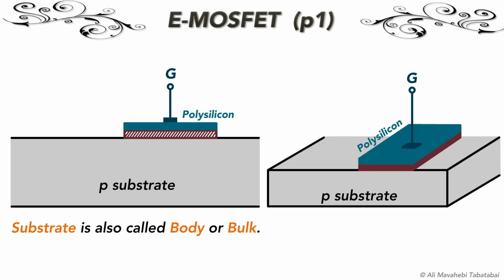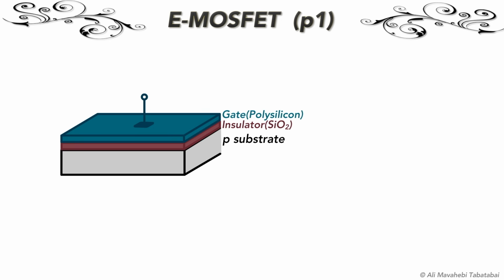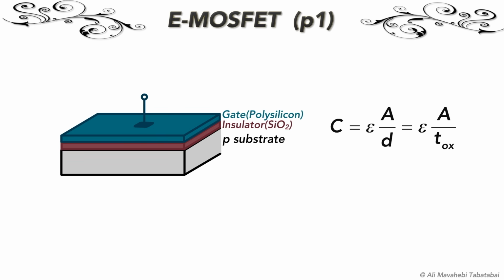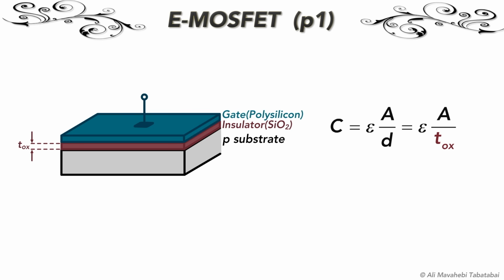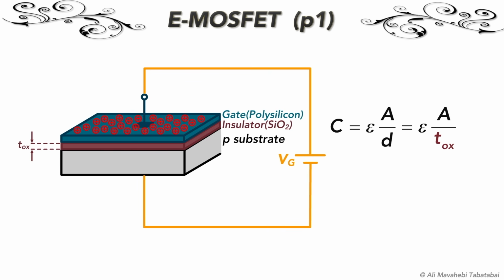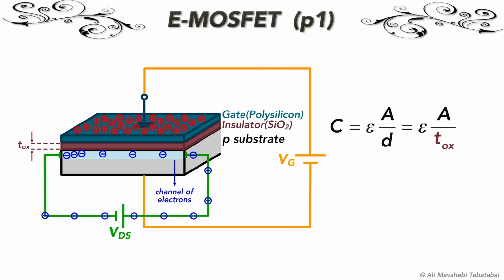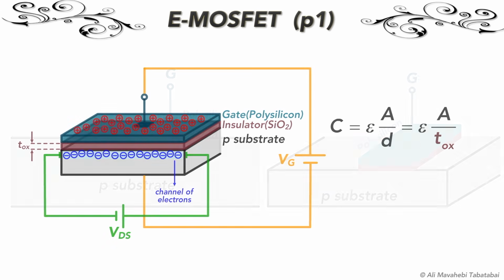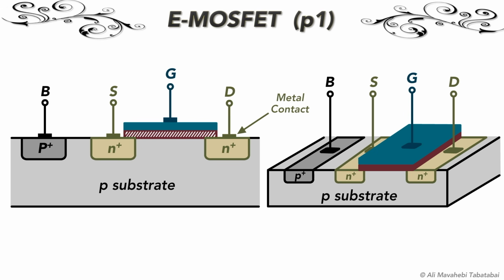Enhancement Type MOSFET (part 1)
This video is part of the "Electronic Circuits - Part4: Field Effect Transistors" course.